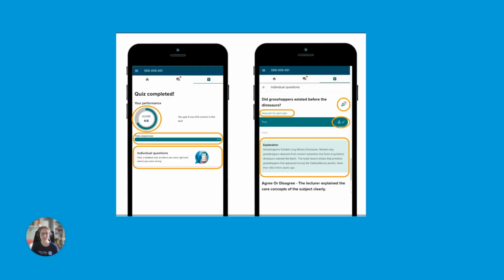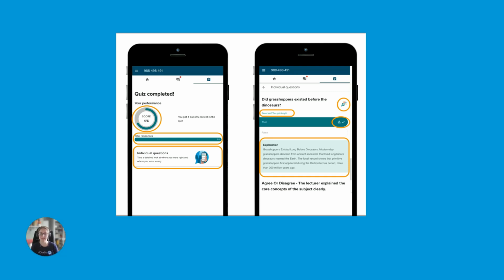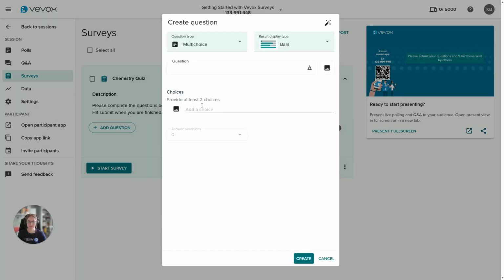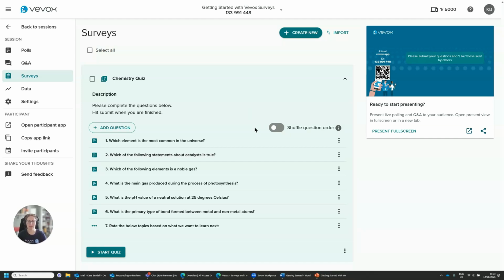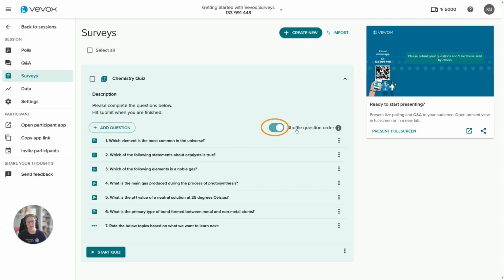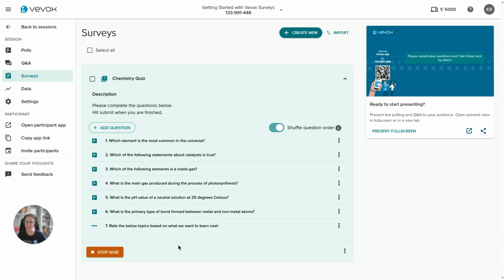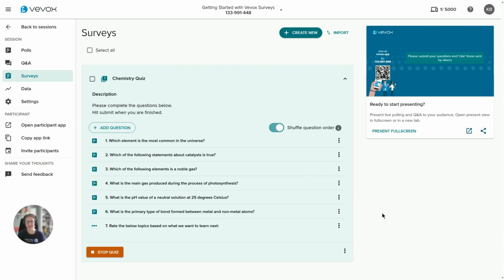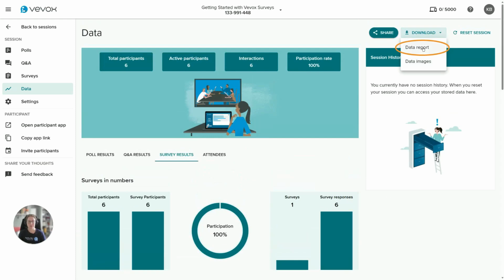How to create a survey or self paced quiz in Vevox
Quickly set up a survey or self paced quiz in Vevox so students & participants can answer your questions. Ideal for educators, trainers, and meeting hosts who want to collect honest, actionable feedback.
Surveys can be anonymous, identified, self paced, have scoring, show correct answers and you can shuffle the questions.  Access your survey data anytime, even before the survey is closed. Shareable infographics & Excel reports helps interprets your survey results in a flash.

Use our AI generator to do the think work for you when you upload our own course material as the survey source or use our ready made Vevox templates.

0:00 Intro to surveys in Vevox
0:35 Survey question types
0:48 Uses for surveys
1:14 Survey feedback tips
1:39 Self paced quizzes
2:30 Create your survey in the Vevox Dashboard
2:49 How to add your survey name & description
3:11 Add your survey questions
4:30 Using the AI question generator
4:55 How to shuffle your survey questions
5:23 How to start your Vevox survey
5:46 What do our students and participants see in the Vevox app?
6:07 How long can your survey stay open?
6:32 Importing survey questions
7:04 Generate a direct link to your survey
7:36 Where to find your survey data & reporting